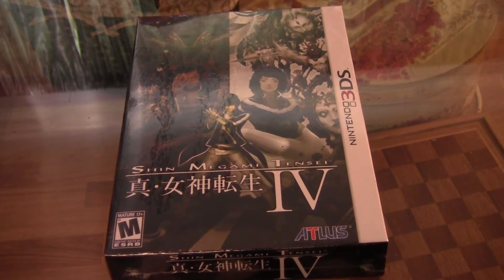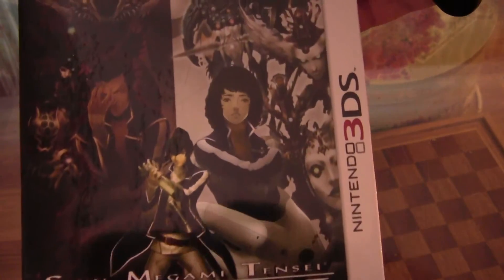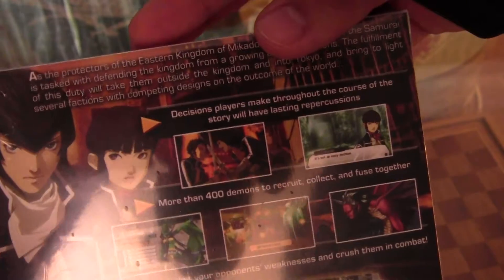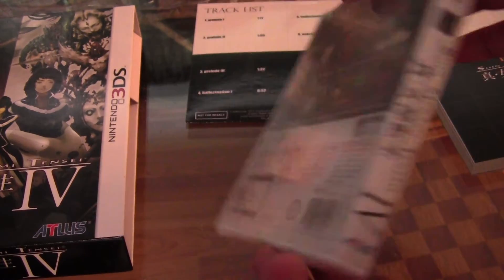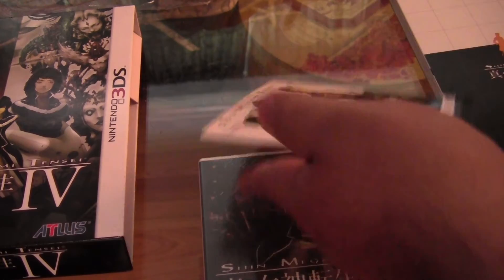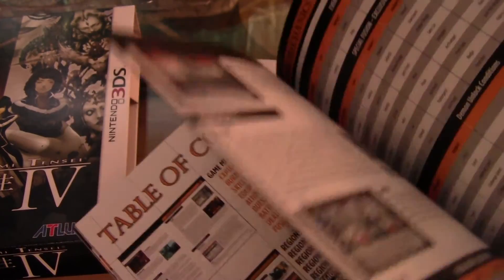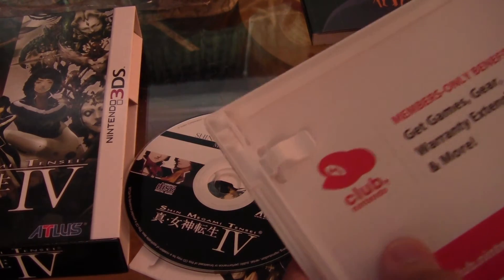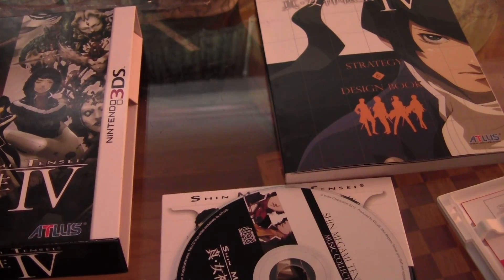Shin Megami Tensei 4 Limited Edition Unboxing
This is me doing a quick SMT IV or Shin Megami Tensei 4 Unboxing of the limited edition if you pre-order the game. It comes with a strategy guide, OST with select songs from all Shin Megami Tensei's, and the game.

I may also do a giveaway for the DLC that comes from pre-ordering the game at Gamestop.